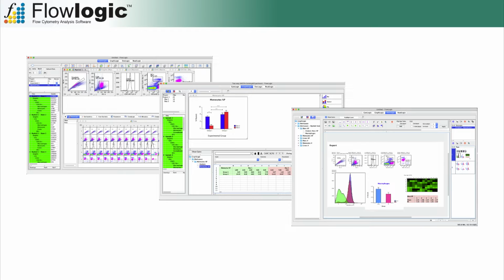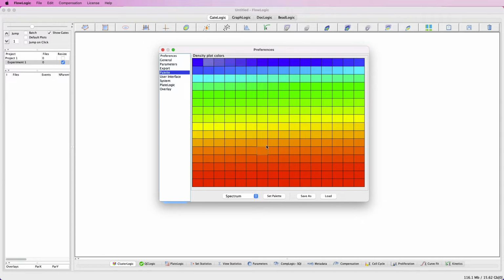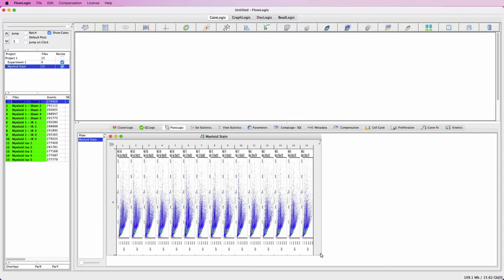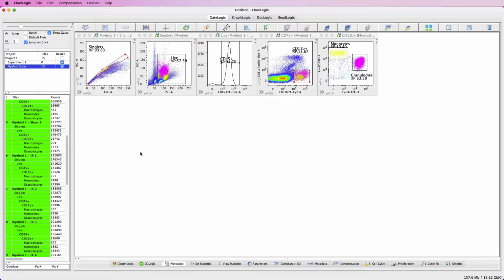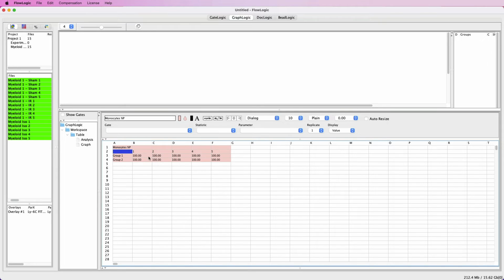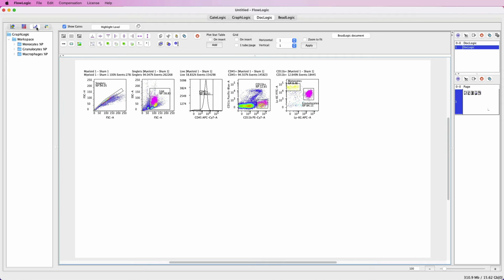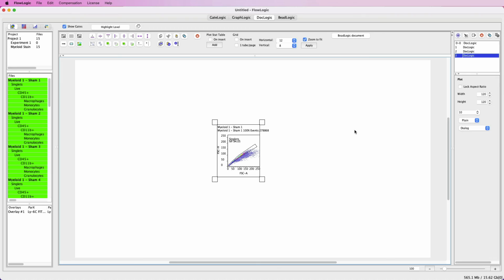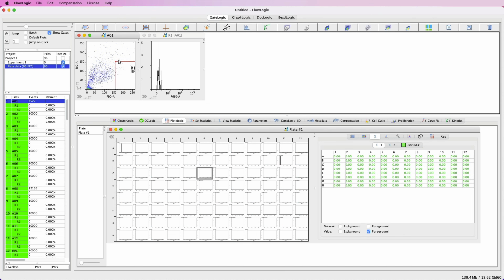FlowLogic 8 webinar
FlowLogic 8 contains all of the standard flow cytometry analysis tools that you would expect, along with powerful advanced features for almost any type of analysis. This introductory webinar covers a general workflow from start to finish, providing useful tips along the way.